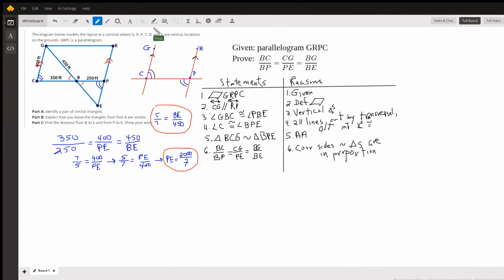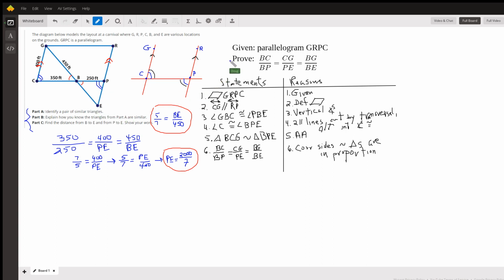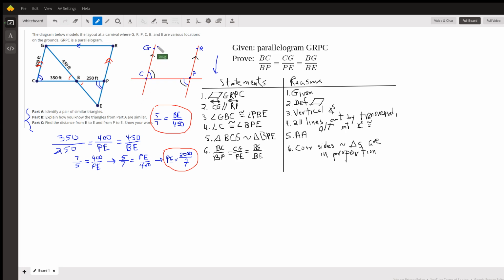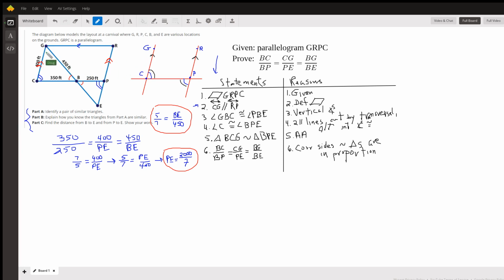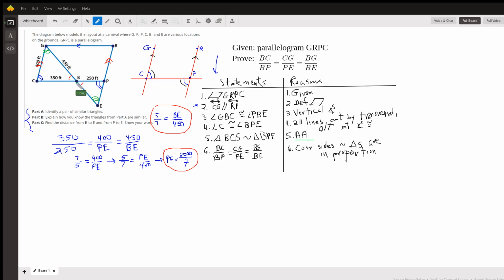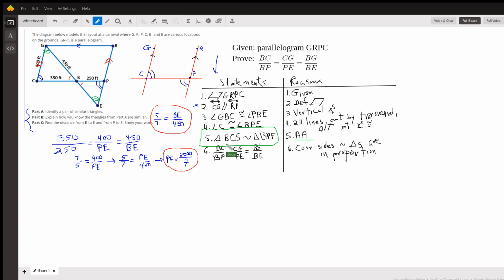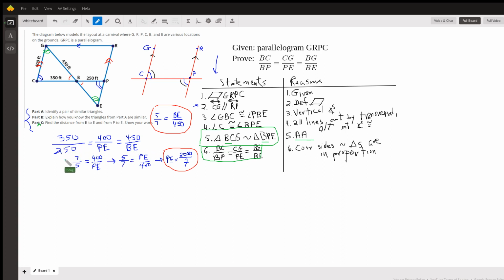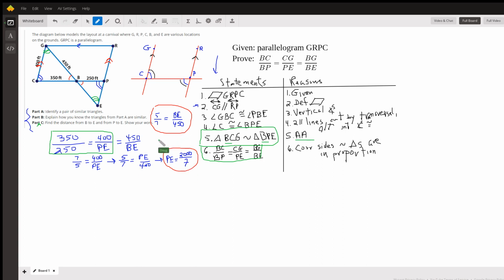Prove two triangles are similar then given measures of sides of one triangle find 2nd triangle sides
Question: Geometry Triangles
The diagram below models the layout at a carnival where G, R, P, C, B, and E are various locations on the grounds. GRPC is a parallelogram.Part A: Identify a pair of similar triangles.Part B: Explain how you know the triangles from Part A are similar.Part C: Find the distance from B to E and from P to E. Show your work.

Answered By:

Doug C.